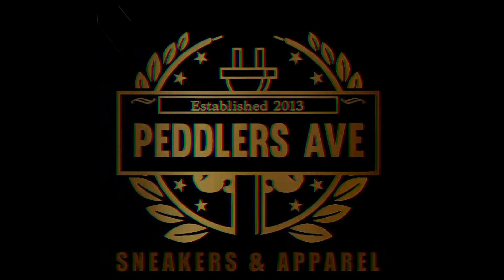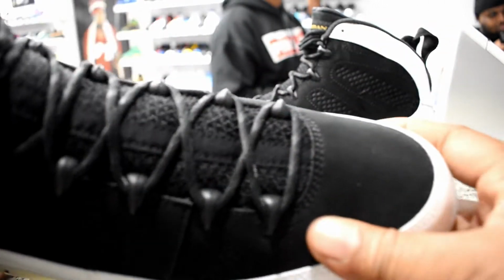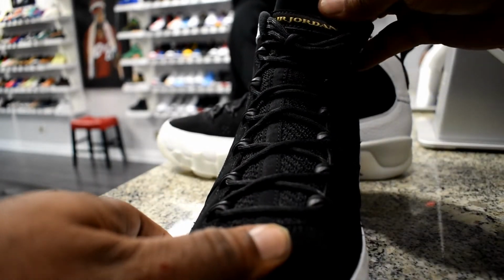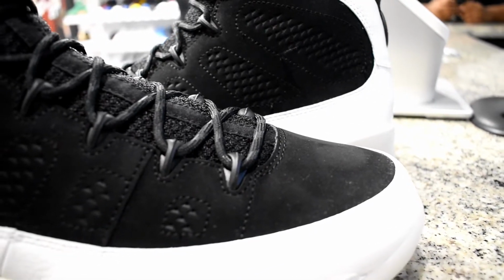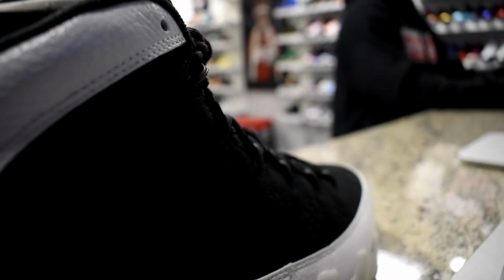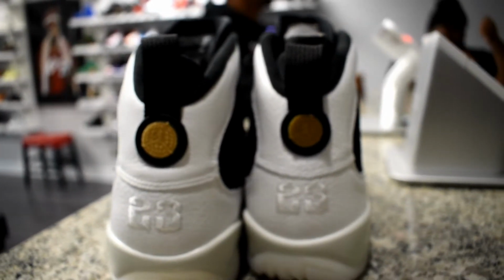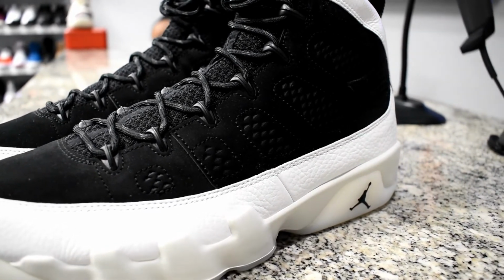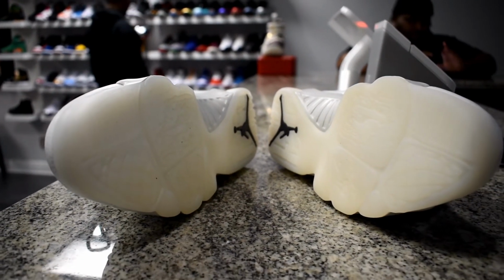AIR JORDAN 9 "ALL STAR" REVIEW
Here's a quick look at the Air Jordan 9 "All Star"